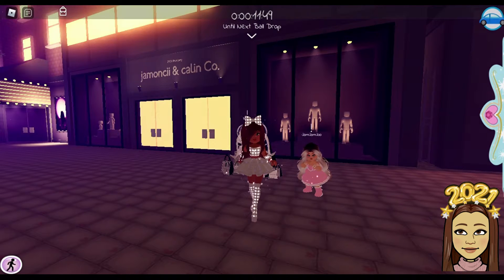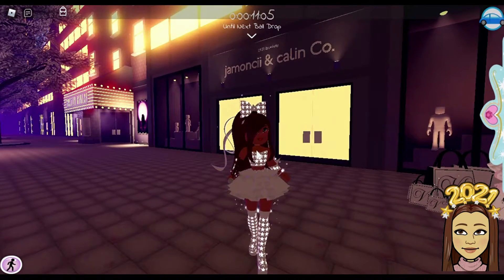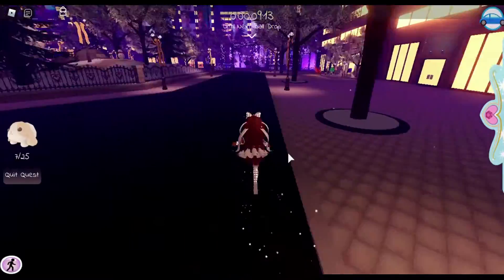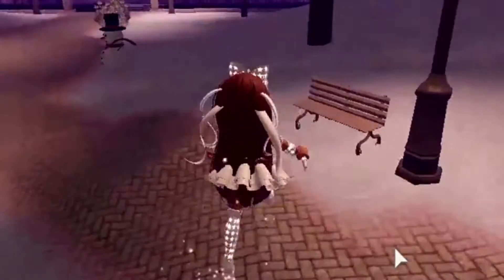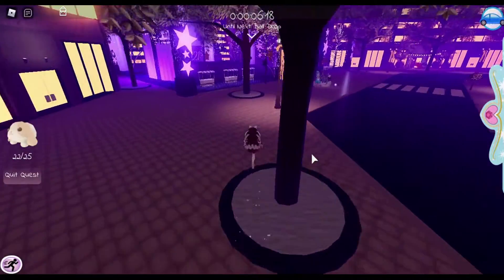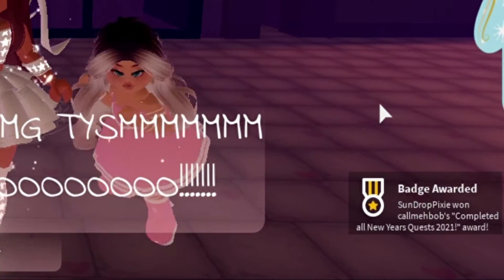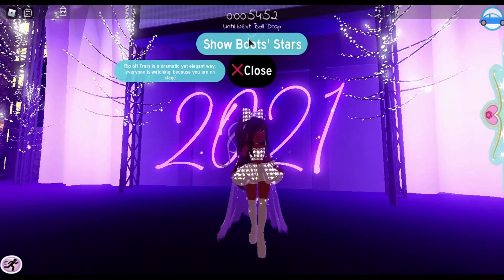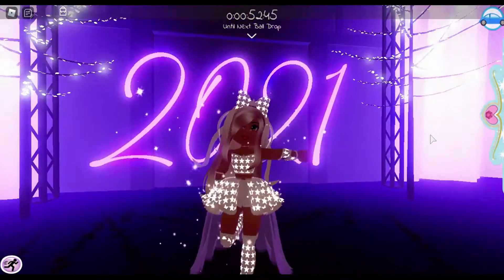COMPLETE POPSTAR SET with FUN bunny challenge! ROYALE HIGH 💖HAPPY NEW YEAR 2021 FAIRIES!!!💖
Happy new years fairies!!!💖🧚‍♀️ I am excited for a whole new year full of adventures, gaming and lots of fun with you guys!